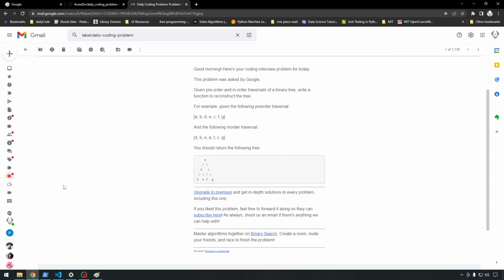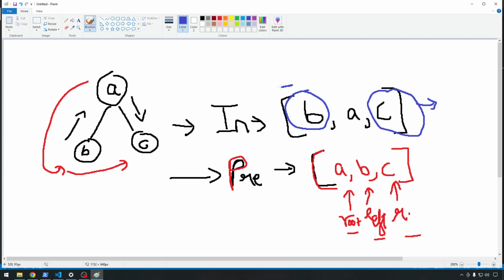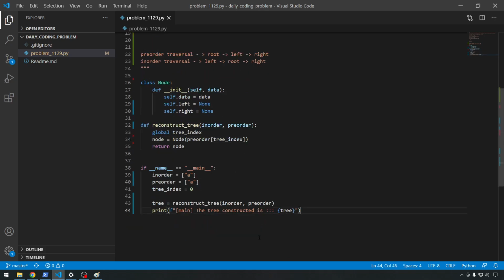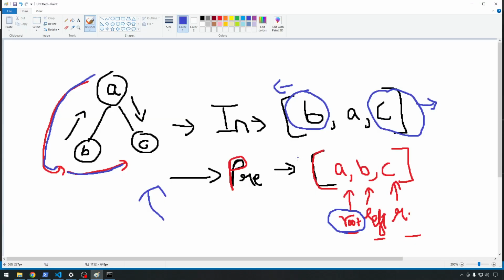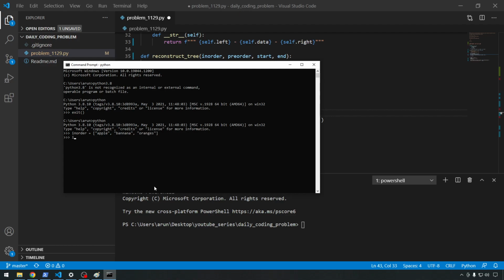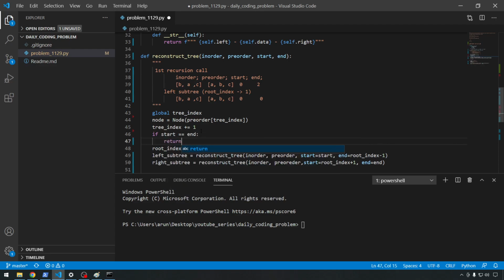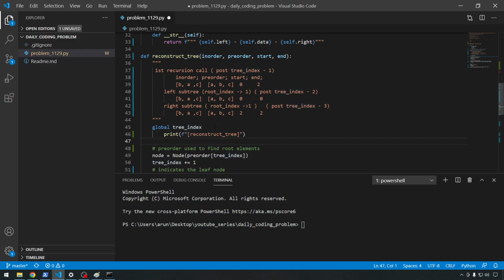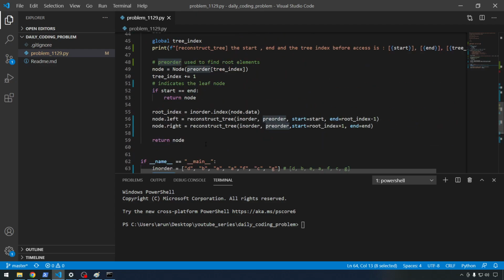Daily Coding Problem : 1129 Reconstruct binary tree from inorder and preorder traversals.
0:00 - Problem statement
2:34 - Inorder and Preorder Traversal Concept
5:03 - Getting started with initial node and logic.
9:25 - Python missing, Installing Python Windows
12:30 - Class str method override, fix and recursion logic updated
29:55 - Testing with given input

Given pre-order and in-order traversals of a binary tree, write a function to reconstruct the tree.

For example, given the following preorder traversal:
[a, b, d, e, c, f, g]

And the following inorder traversal:
[d, b, e, a, f, c, g]

You should return the following tree:

    a
  b   c
d  e f  g